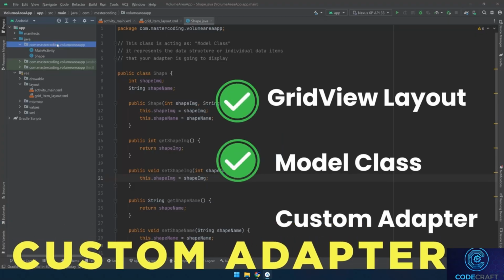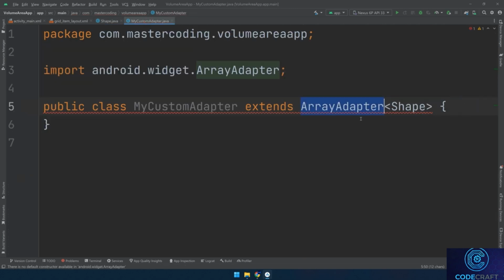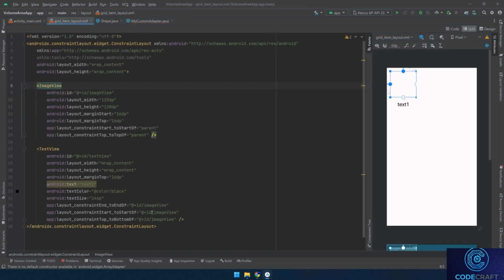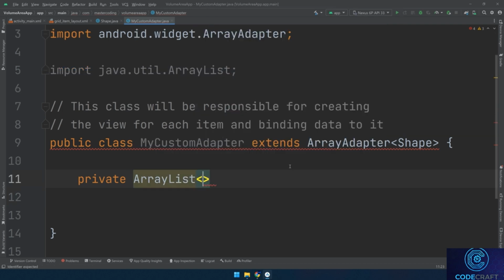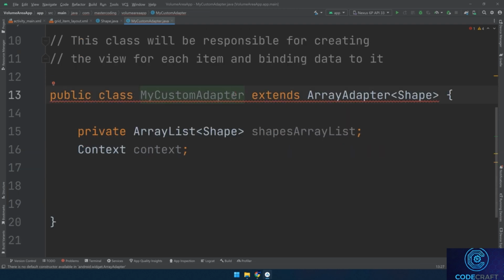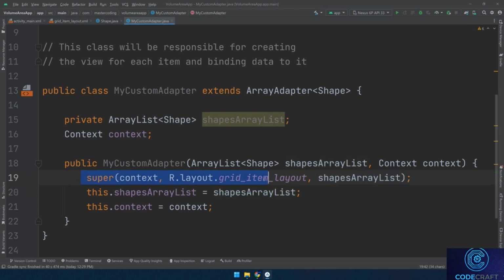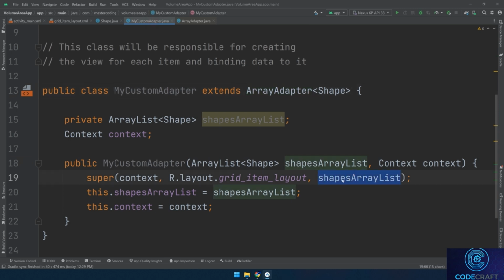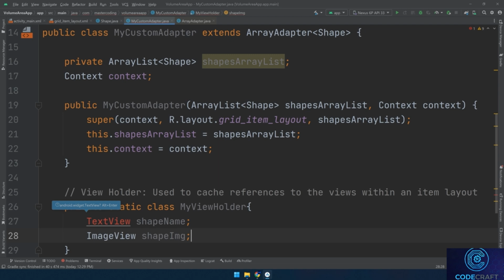(125) Custom GridView Adapter in Android | Dynamic Grid UI | Android Course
In this video from The Complete Android Development Course, you will learn how to create a Custom GridView Adapter in Android, which is used to display dynamic grid-based UI like images, categories, and product lists.

Custom adapters allow you to fully control how each grid item looks and behaves, making your app more professional and visually appealing.

📚 In this tutorial you will learn:

What is a GridView Adapter in Android
Why we use Custom Adapter for GridView
Creating custom layout for grid items
Binding data using model class
Displaying images and text in GridView
Handling GridView item clicks
Using ViewHolder concept for optimization
Real-world examples (gallery apps, e-commerce grids, dashboards)
Best practices for smooth performance

By the end of this video, you will be able to build fully customized grid-based UI in Android apps.

💻 This course is ideal for:

Beginners learning Android UI development
Students building real-world Android projects
Developers improving UI design skills

Android Development
Java Programming
Flutter Development
Firebase
Graphic Design
Video Editing